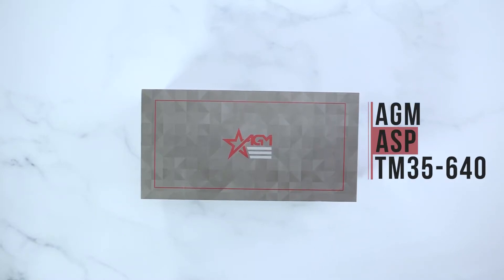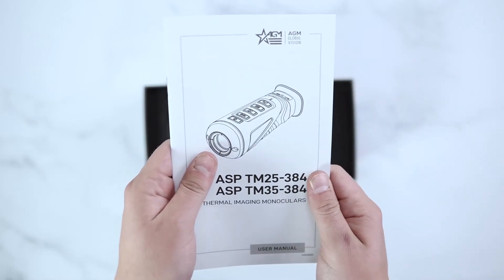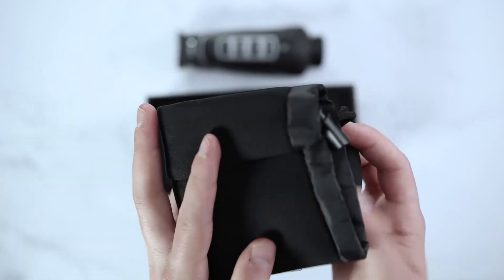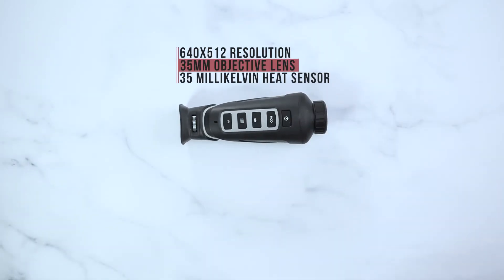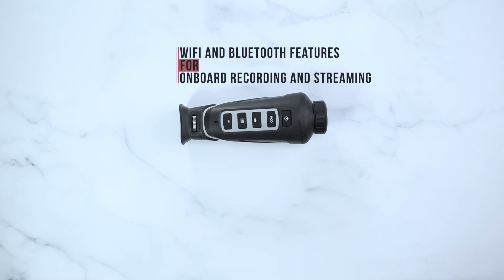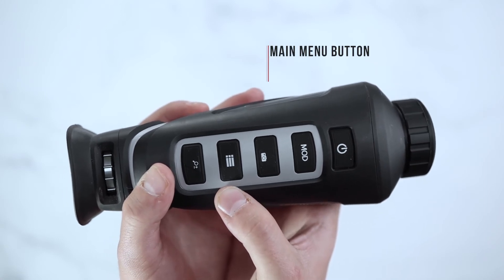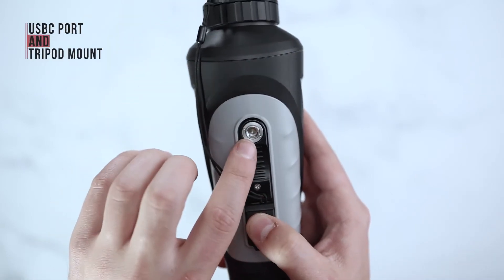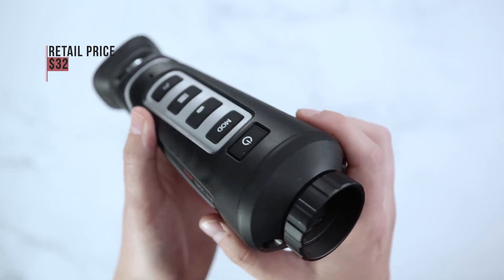AGM ASP TM35-640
✔️640×512 resolution, high sensitivity detector
✔️Adaptive AGC, DDE, 3D DNR
✔️1024×768 resolution 0.39-inch OLED display
✔️Built-in memory supports video recording/snapshot capturing
✔️Wi-Fi hotspot
✔️Built-in rechargeable Li-Ion battery
✔️Up to five hours continuous running (with Wi-Fi hotspot function off)